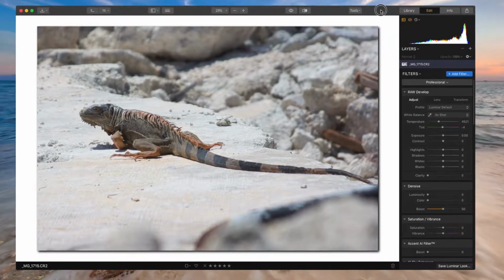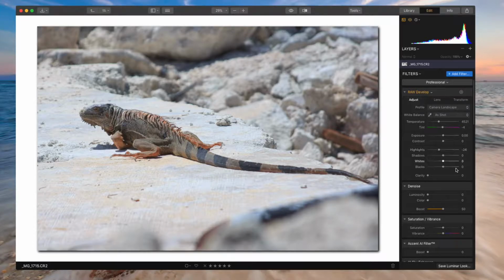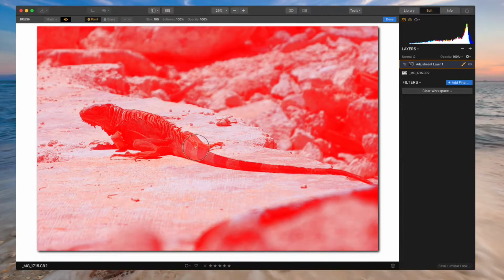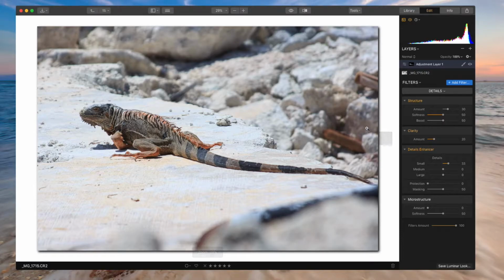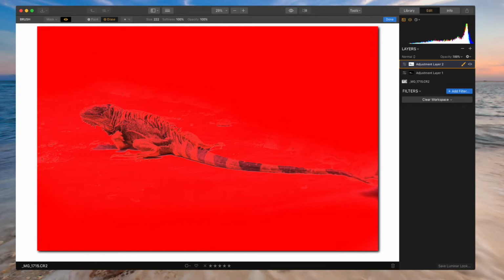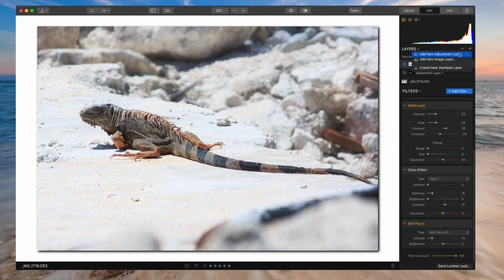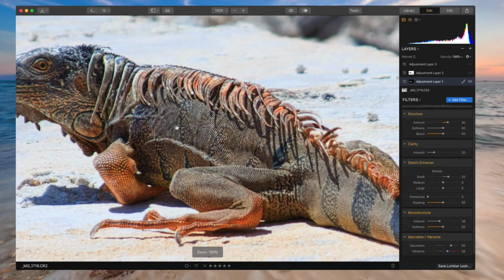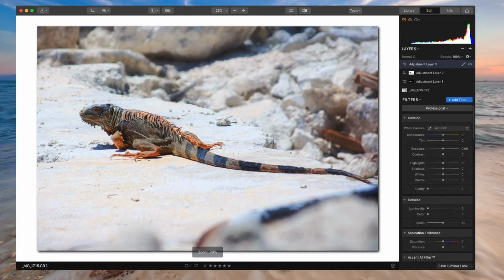Details Details Details In Luminar 3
A look at how I like to add detail to my images with this shot of a nice looking orange-ish iguana.